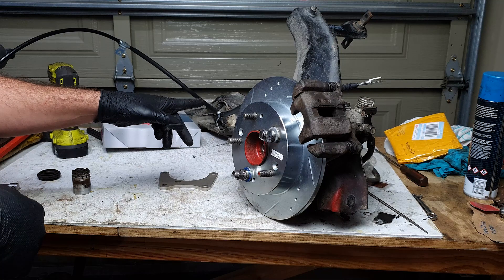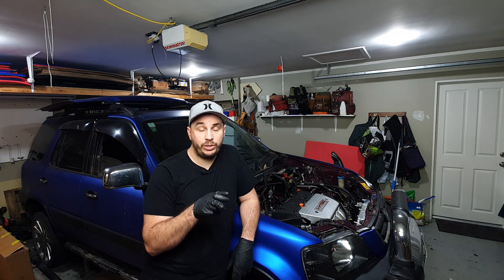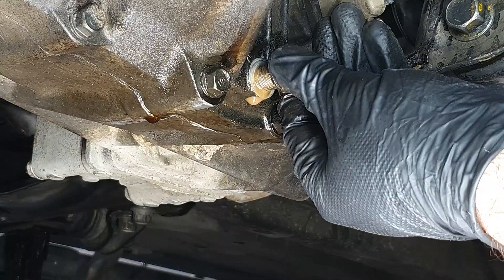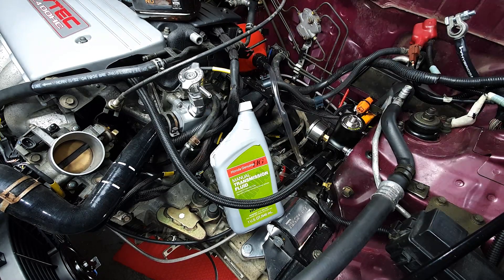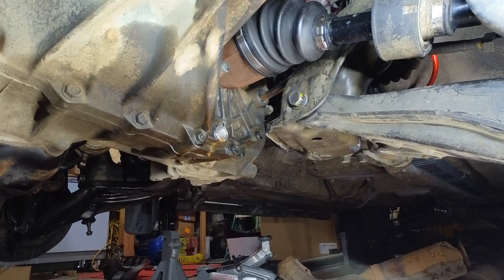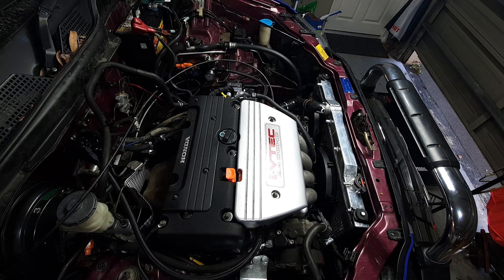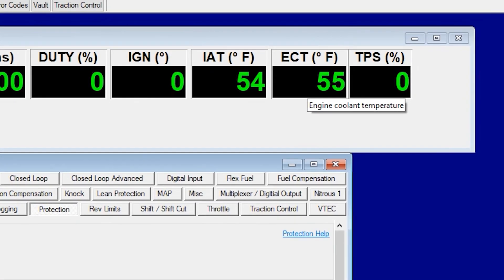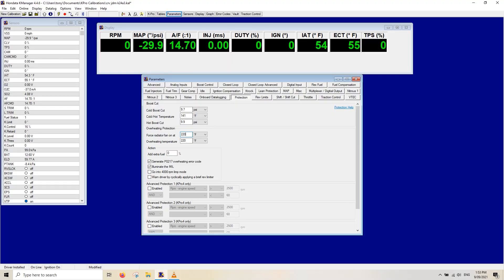kpro beginner tps calibration - fan control & k24a no exhaust rev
kpro for beginners from a beginner – tps calibration fan control saving changes and testing out the throttle body with no exhaust (scared the F*ck out of the cat) on a JDM Honda crv rd1 k24a3 awd. Today we also learn how to fill and drain a k series manual gearbox

this 1996 JDM RD1 crv awd k24 is getting close to its first drive.
Im building this car for my wife I cant wait to see her reaction .

All parts purchased through speed science make sure to give them a visit and a follow